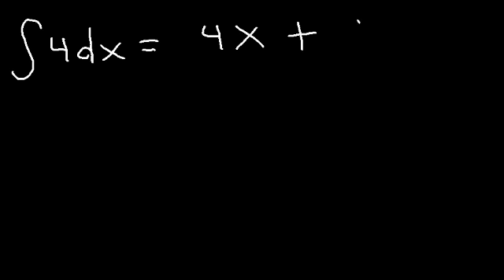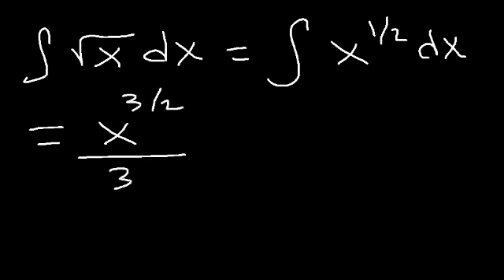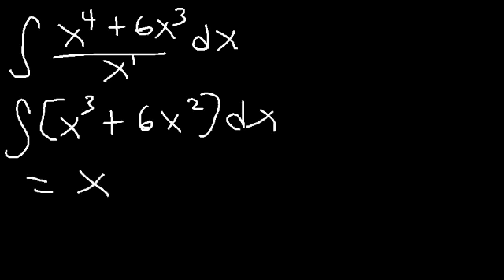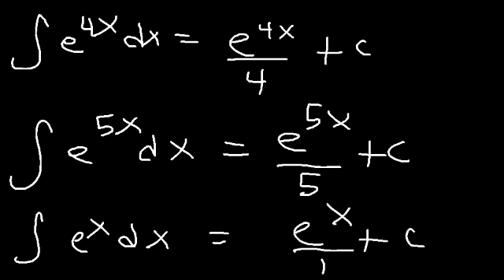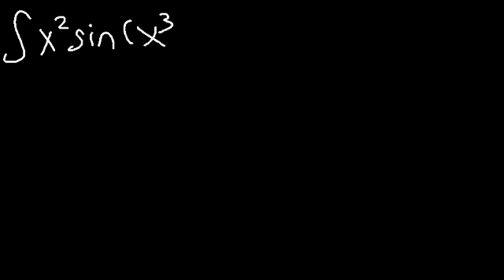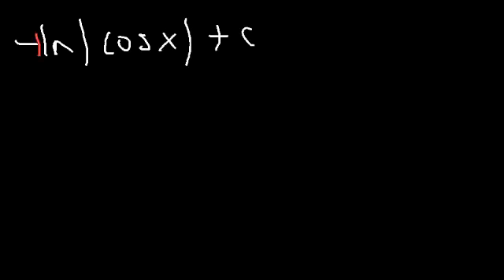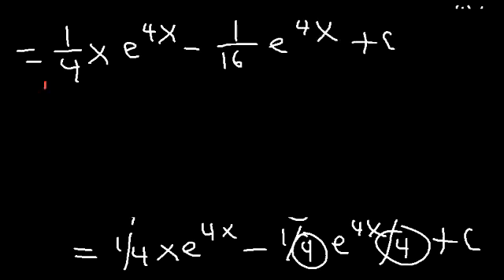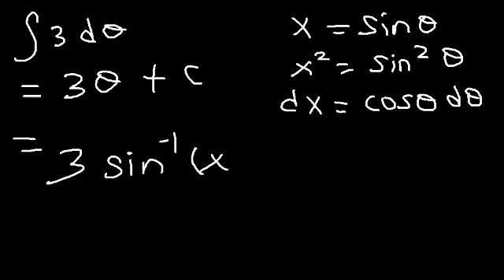integration by parts